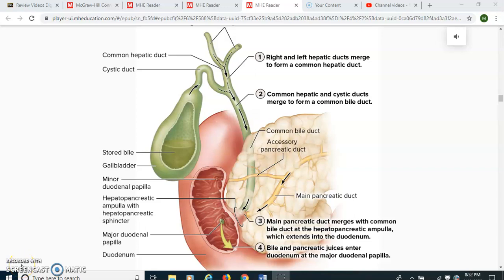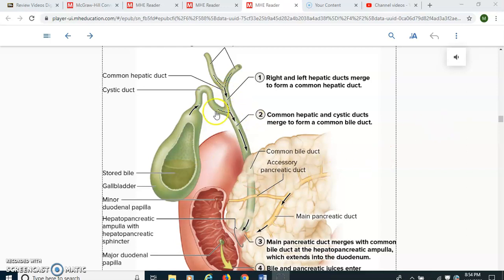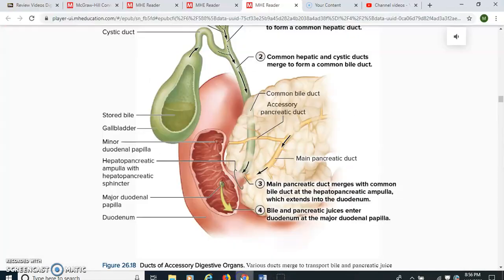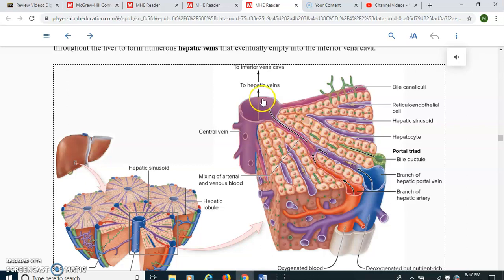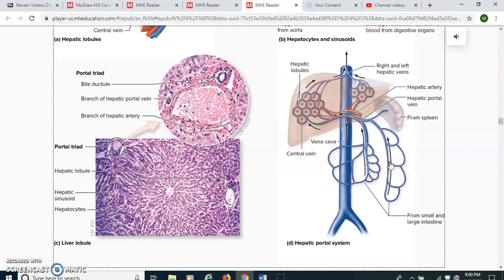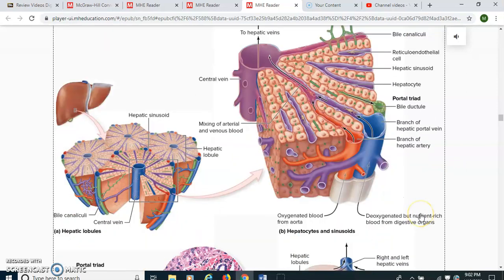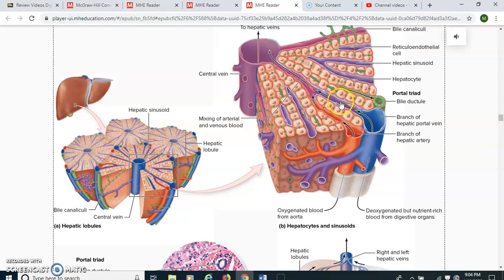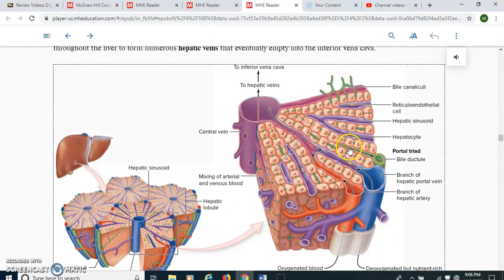Lower GI tract Liver&Gall bladder